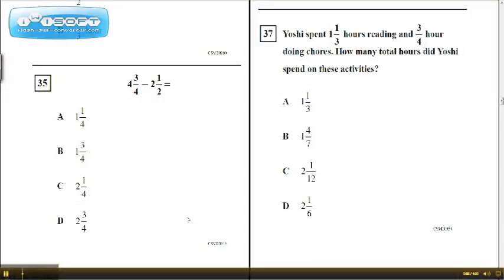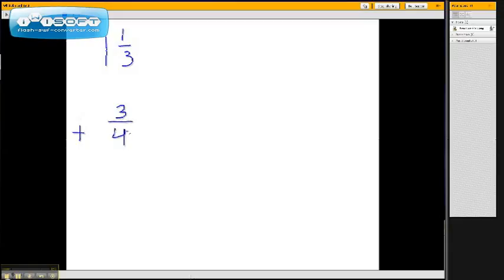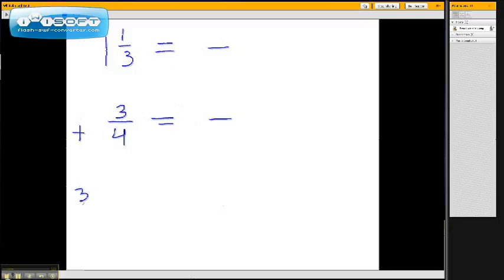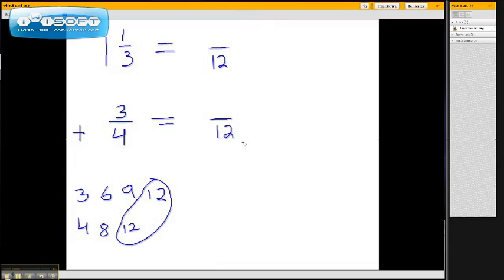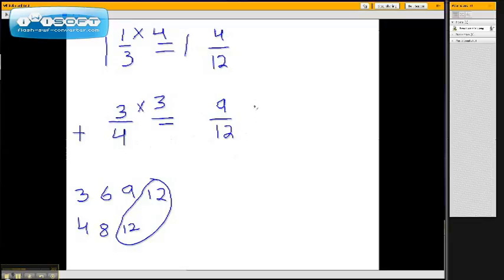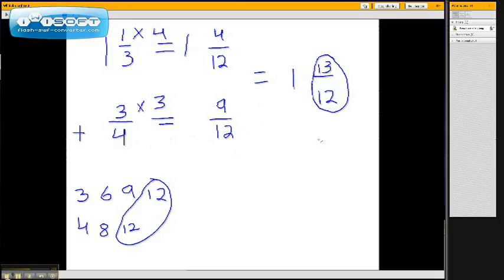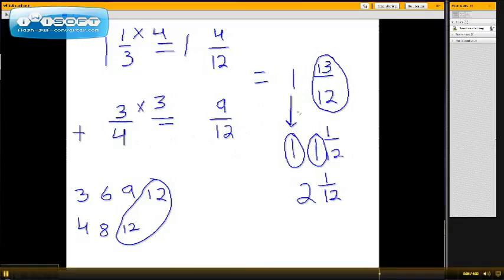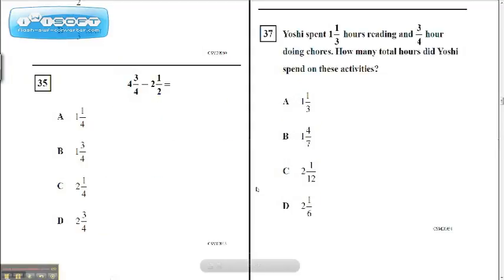STAR AddMixed Unlike Carrying Regrouping Steinberg 1